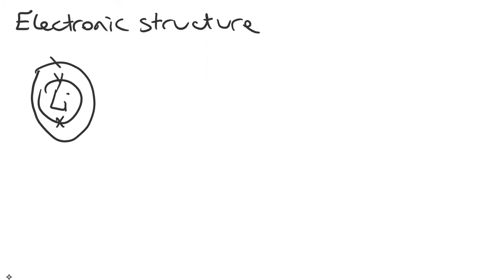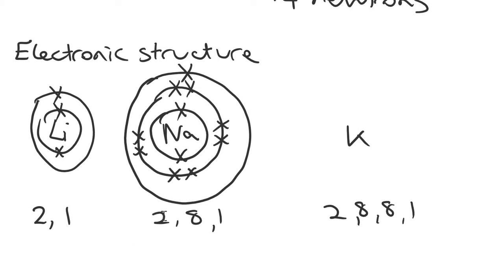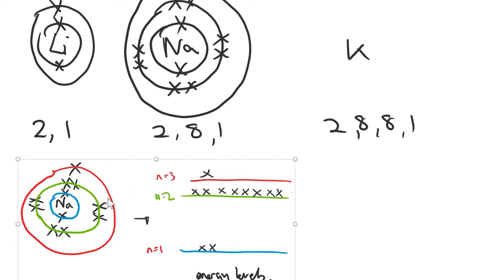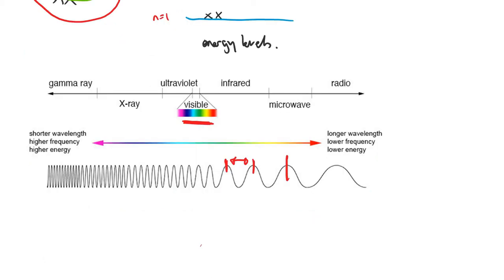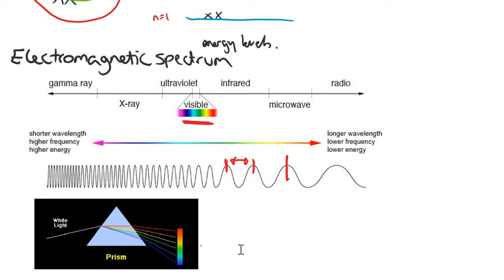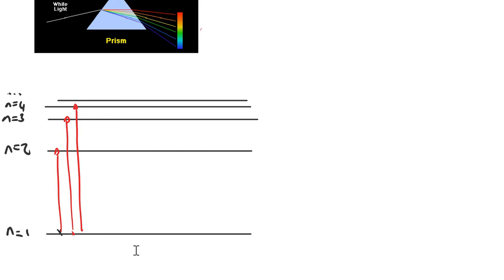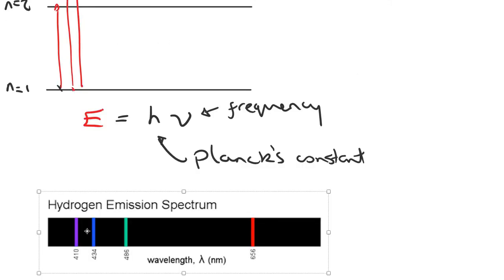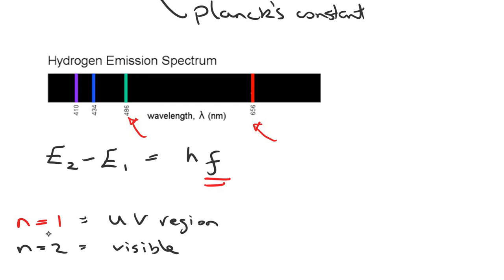Electronic structure emission spectra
A closer look at electronic structure using emission spectra to identify energy levels